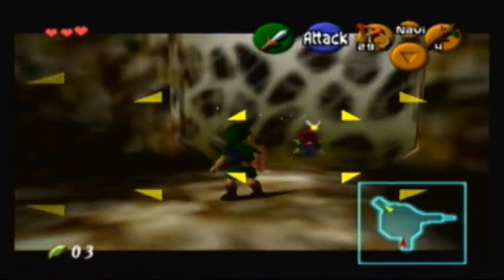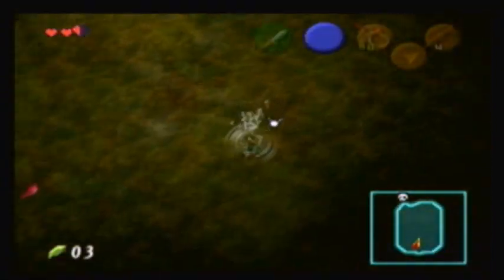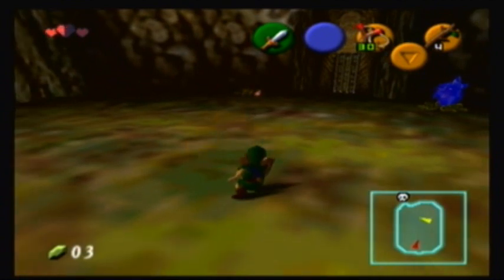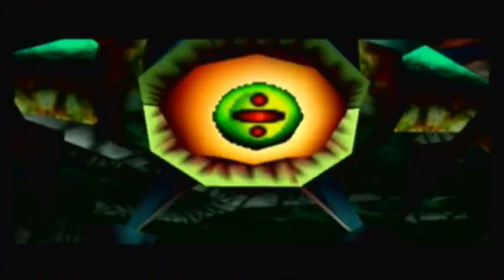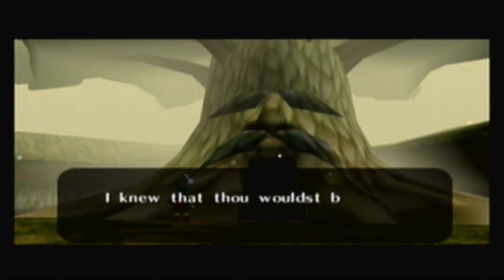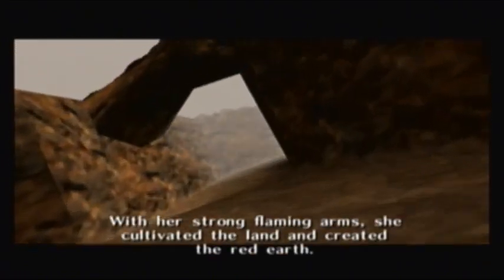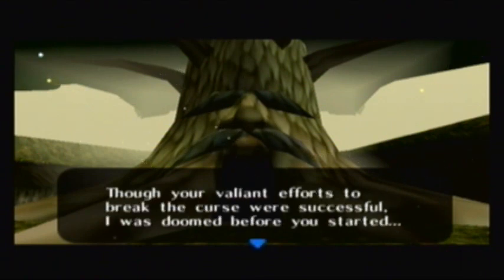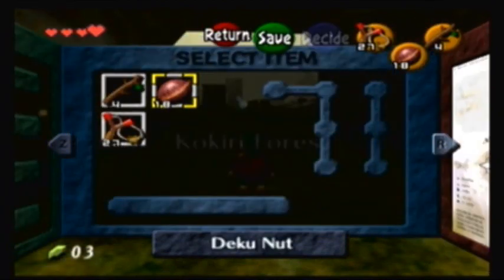Let's Play TLoZ Ocarina of Time Part 3 inside the deku tree Part 2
we take a trip out of the deku tree